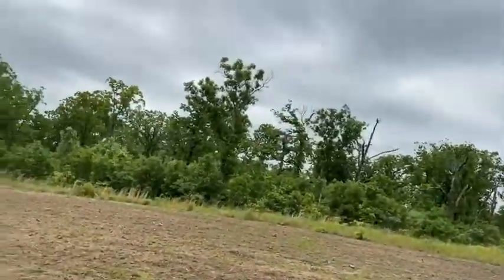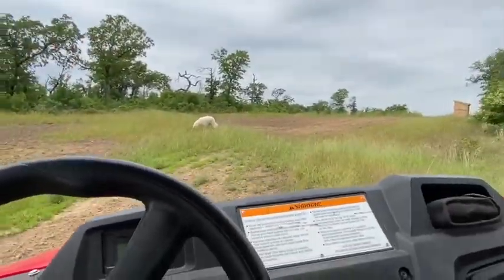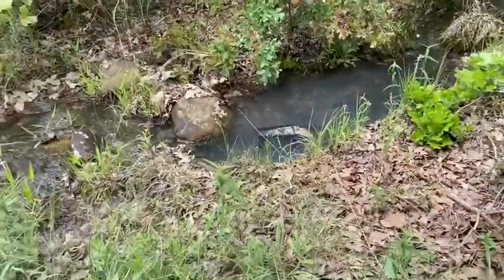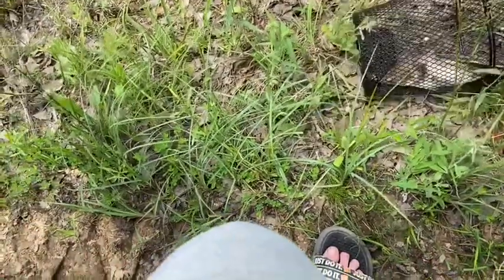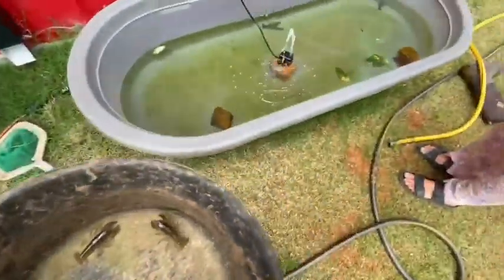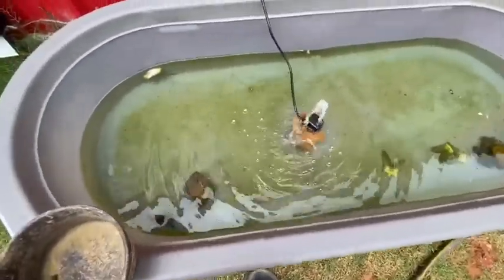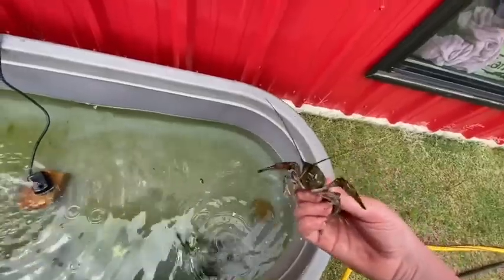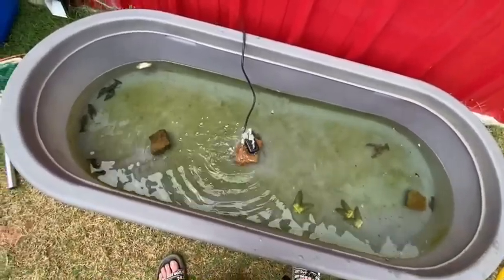Checking the Crawfish Trap in our Creek in Oklahoma, How to catch Crawfish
I check my crawfish trap that I placed in our creek in the back of our property.I placed a catfish carcass in the trap.  I have made a small trough pool to collect them to use for fishing at our local lakes. Crawfish Crawdad Crayfish in Oklahoma

Thank you for taking the time to watch my videos.